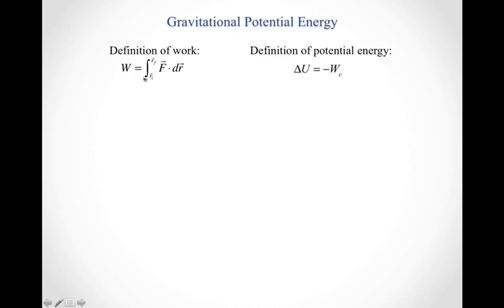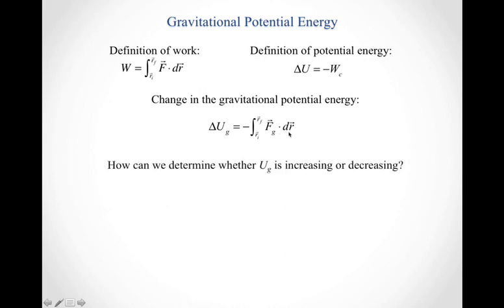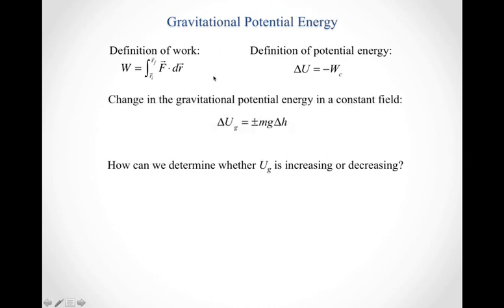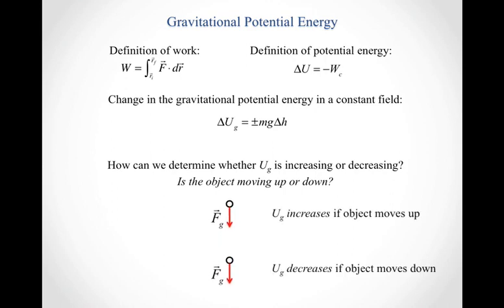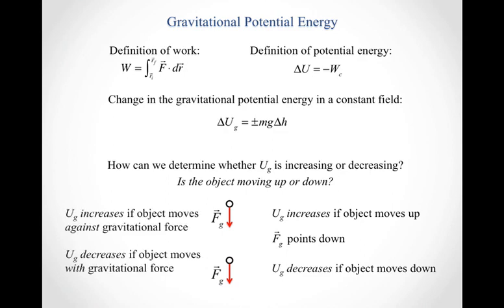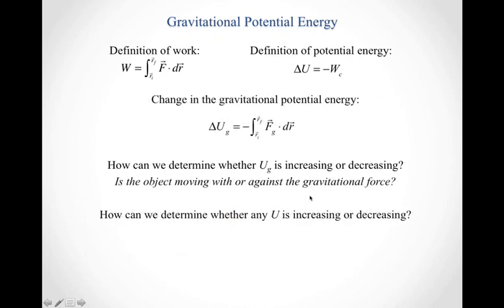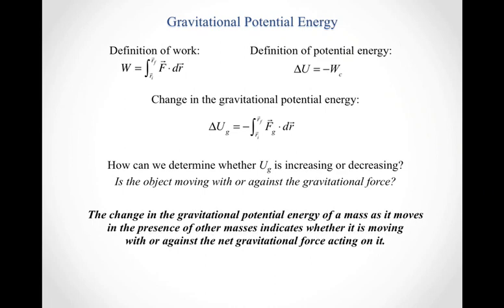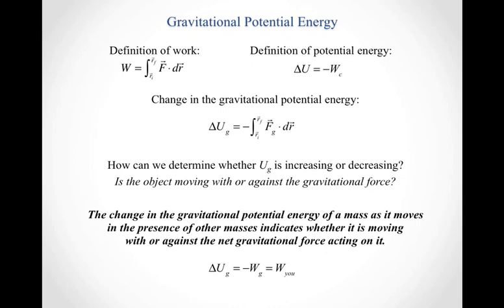Gravitational Potential Energy calc default